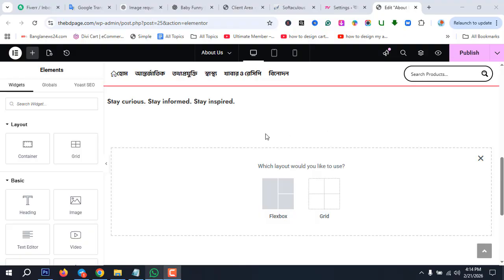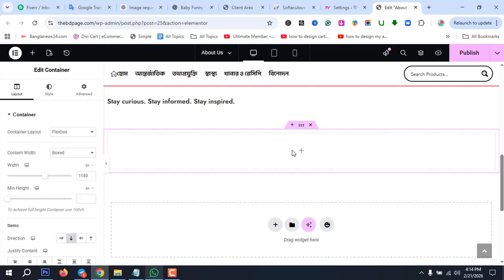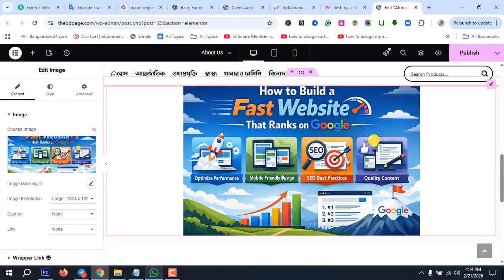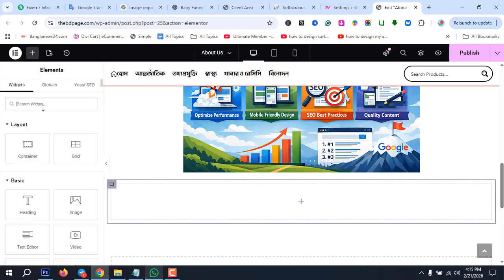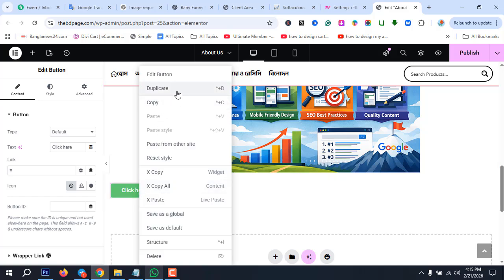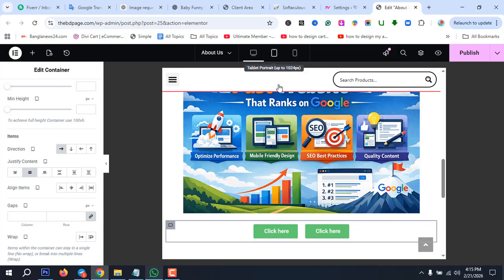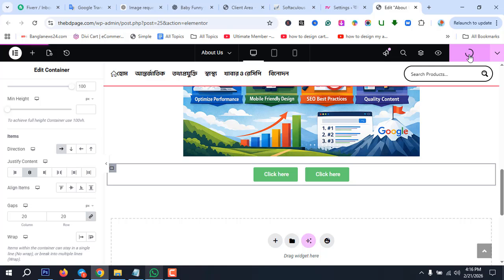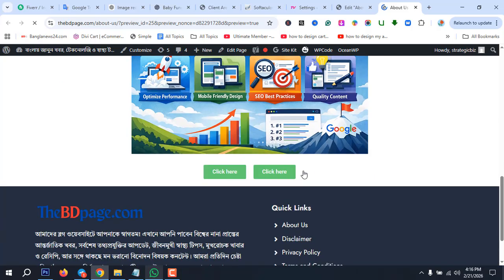Dual Button in Elementor | How to Create Dual Button in Elementor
In this Elementor Dual Button Tutorial, you'll learn how to create a stylish and responsive dual button section on your WordPress website step-by-step — no coding required!

In this tutorial, I’ll show you how to design, style, align, and customize dual buttons using Elementor’s built-in features.

🔹 What You’ll Learn:

How to create dual buttons in Elementor

How to align buttons side-by-side

How to customize colors, spacing, and typography

How to add hover effects

How to make buttons responsive for mobile

This tutorial is beginner-friendly and works with Elementor Free (and Pro if you have it).

If you’re building landing pages, sales pages, or business websites, this design technique will help you improve user engagement and conversions.